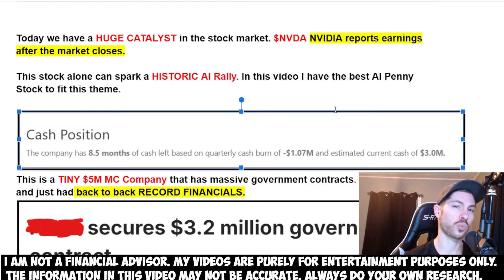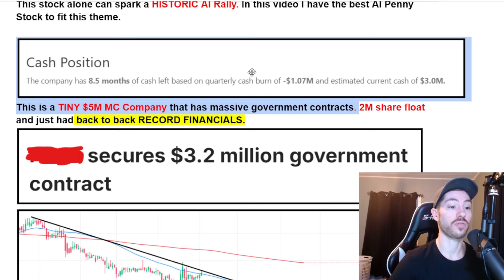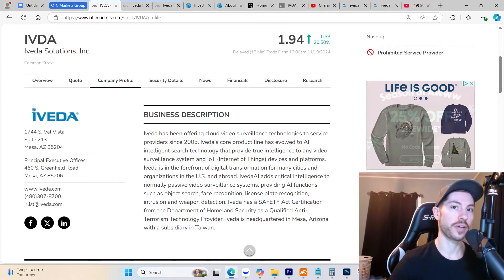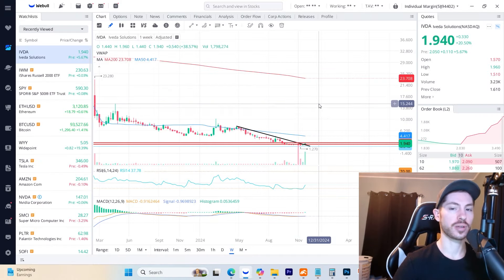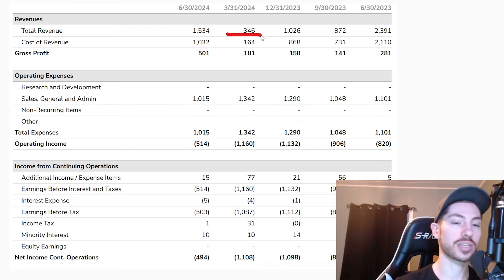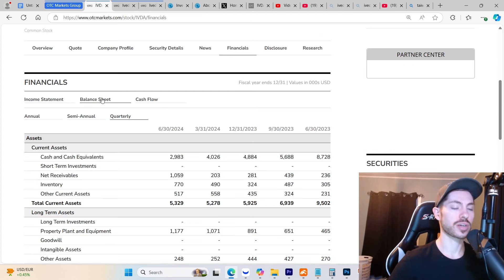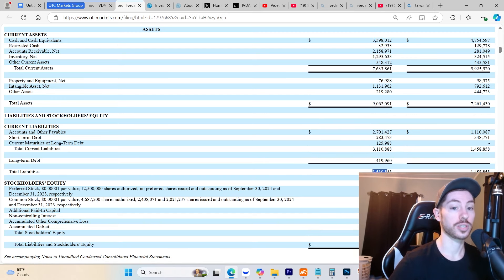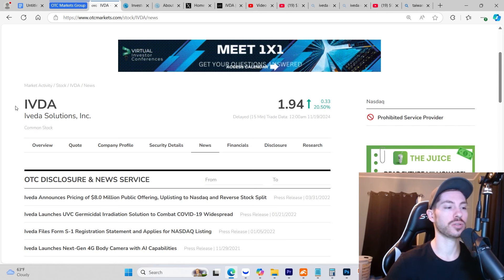$2 AI Penny Stock Can Be The Next NVIDIA? (EXTREMELY UNDERVALUED)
MAKE SURE YOU LIKE THE VIDEO!!!

*LIMITED TIME* Get 8.1% APY on uninvested cash and up to 15 free stocks by singing up for MooMoo with through my referral

(Deposit $100 Get 5 Free Stocks - Deposit $1,000 Get Additional 10 Free Stocks) MooMoo also allows OTC Penny Stock Trading That aren't Available On Brokerages Like Robinhood & Webull

$IVDA, IVDA, IVEDA

Limited Time - Get 3 FREE Stocks on WeBull (Deposit $.01 and get 3 stocks worth up to $9,000) JUST for Signing Up:

penny stocks with mergers and catalysts coming

ai stocks, ai

OTC STOCKS
penny stocks to watch 2024
penny stocks to buy
bitcoin
PENNY STOCKS
AI PENNY STOCKS
top penny stocks for 2024